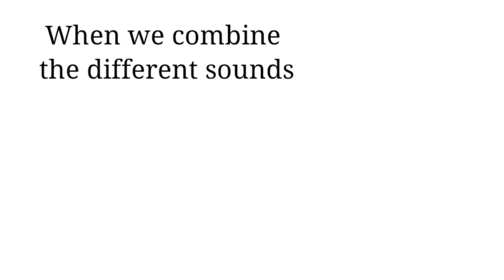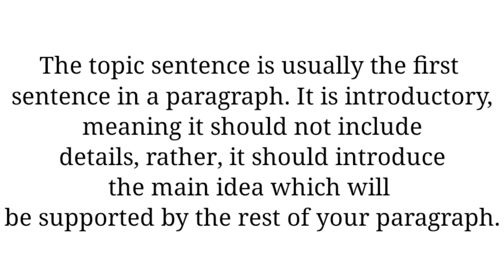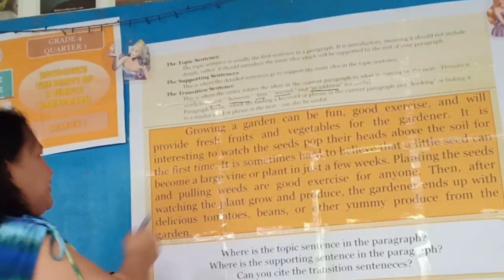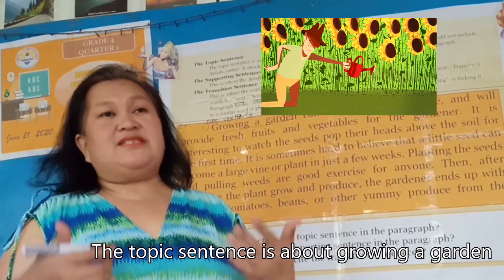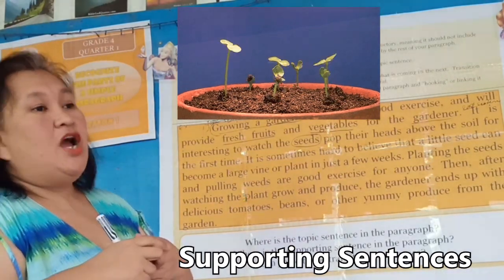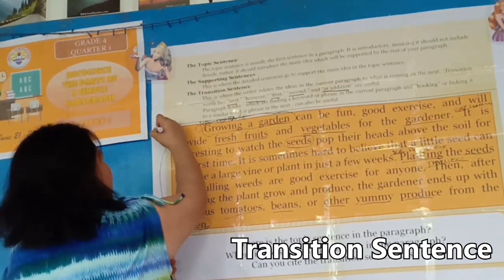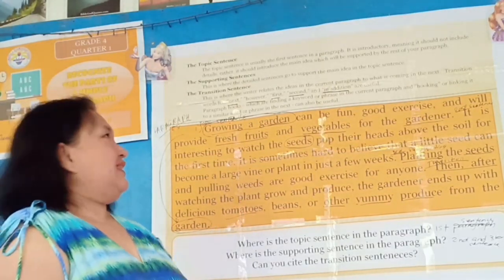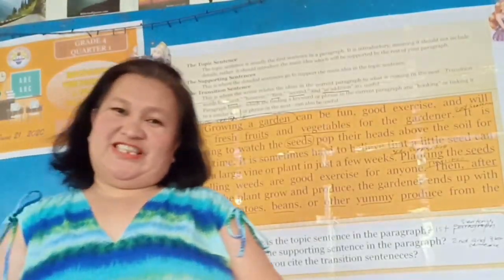Sharry Ann Santos Ganareal - Simple Paragraph